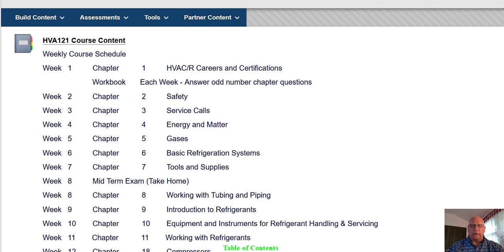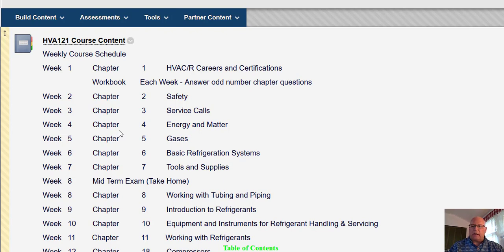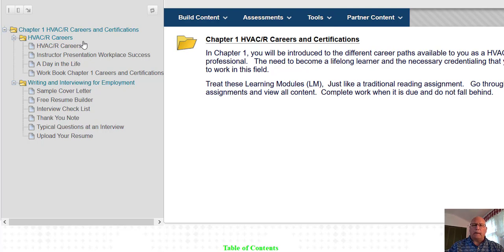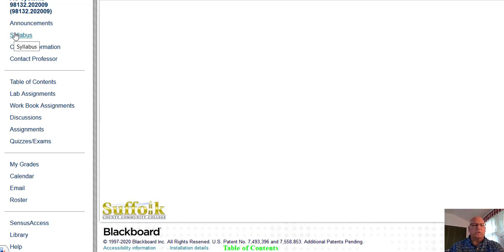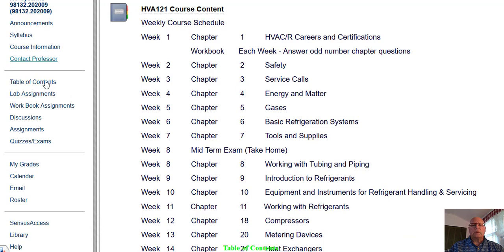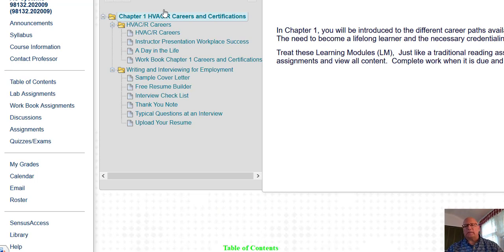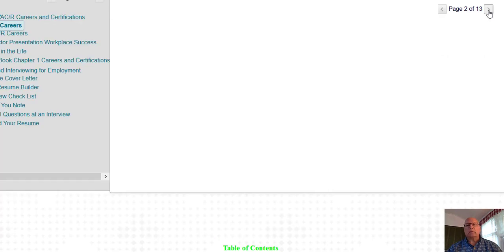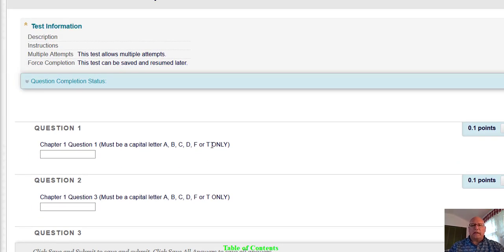Table of Contents